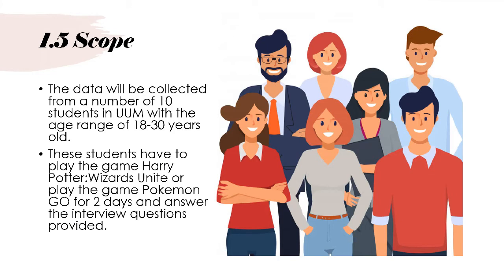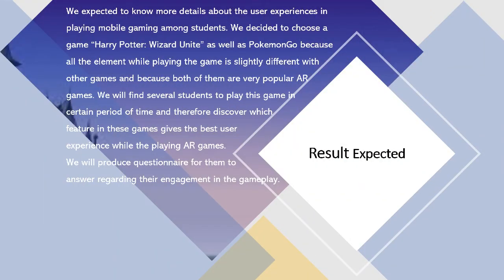STID 3113 (GROUP C) VIDEO PRESENTATION PROJECT